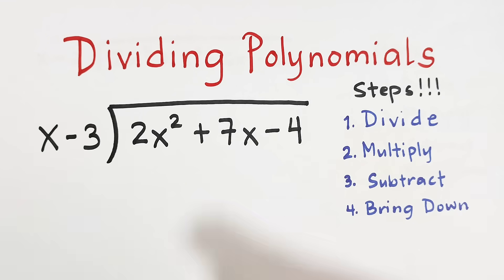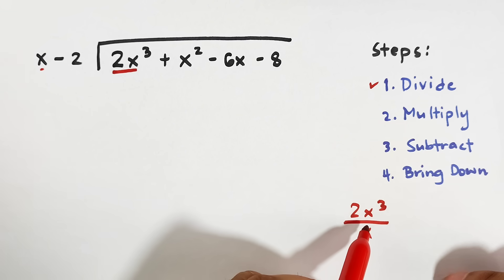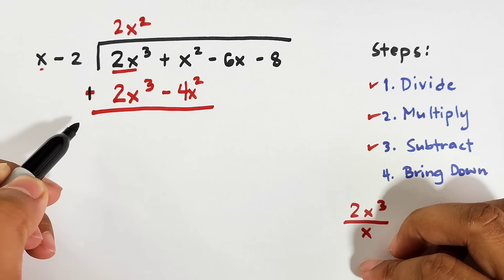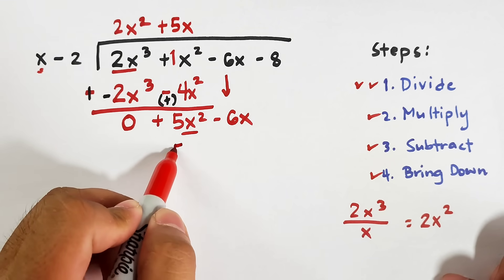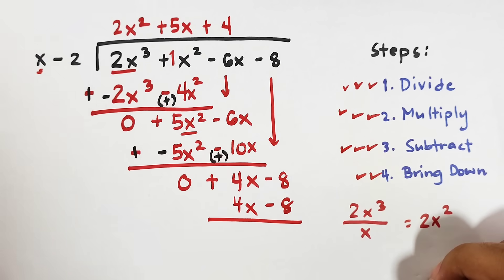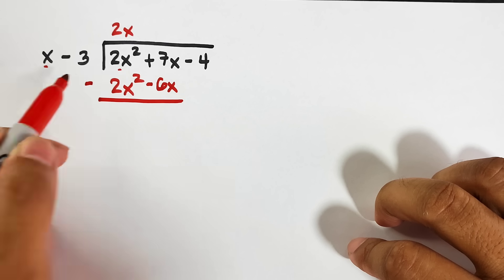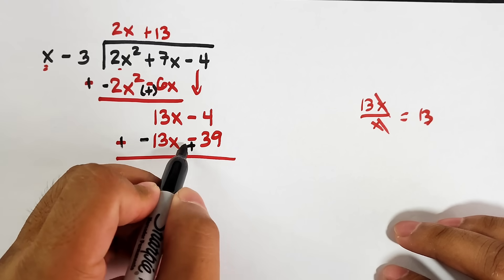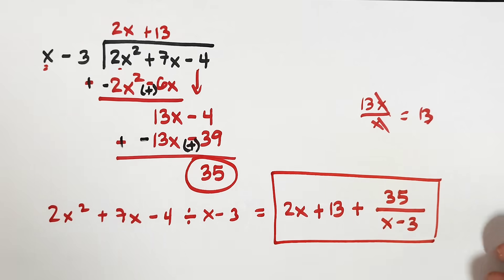Dividing Polynomials: The Long Division Method